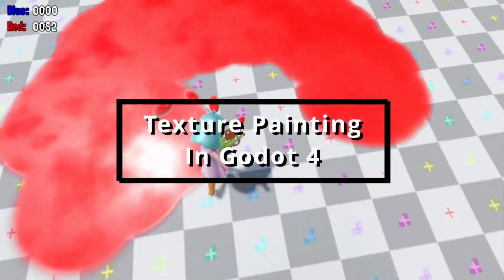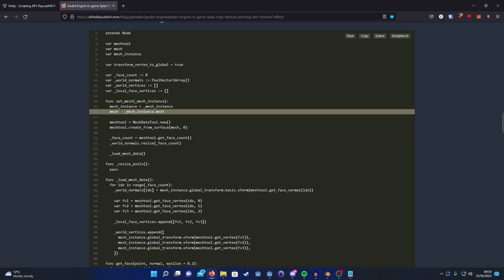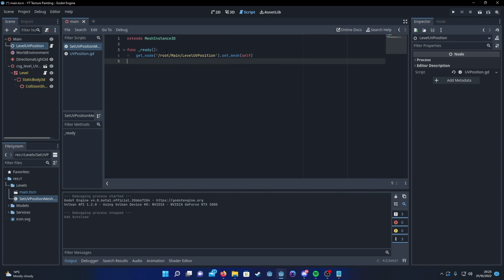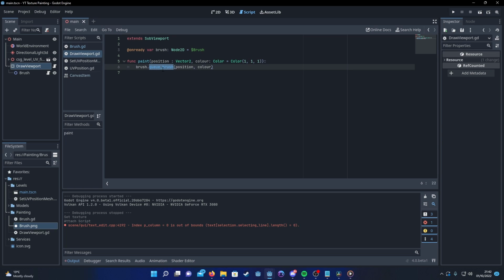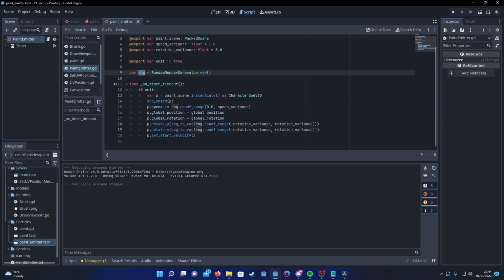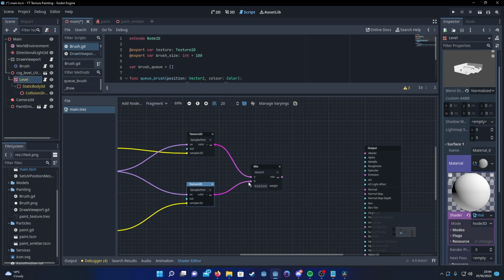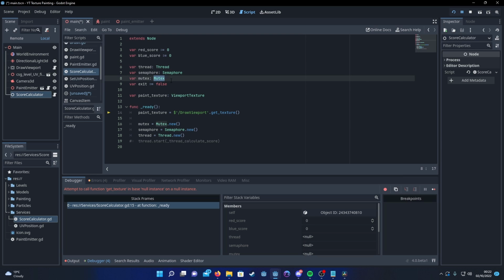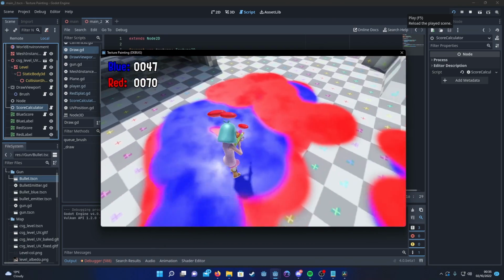How to make SPLATOON In Godot 4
Here is how to make the Ink Gun from Splatoon in Godot 4.

Chapters:
0:00 Intro
0:43 Model & Unwrap
2:20 Collision to UV Coordinate
6:17 Draw Ink to texture
9:13 Making Paint
13:32 Ink Shader
16:26 Score Calculation
19:56 Final result!